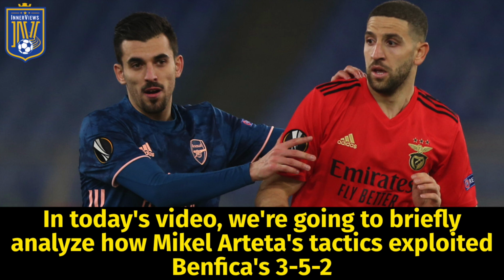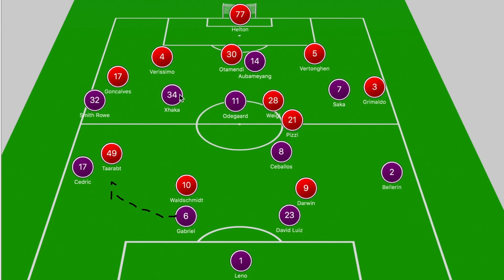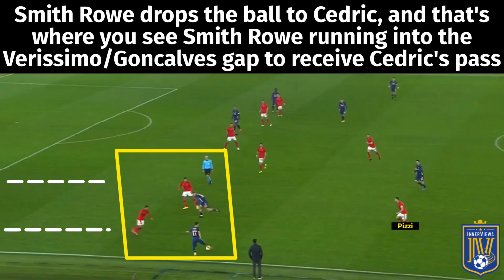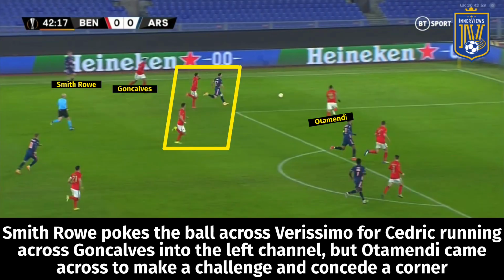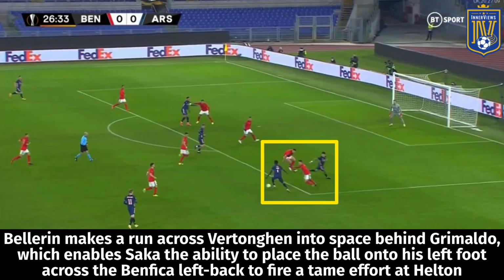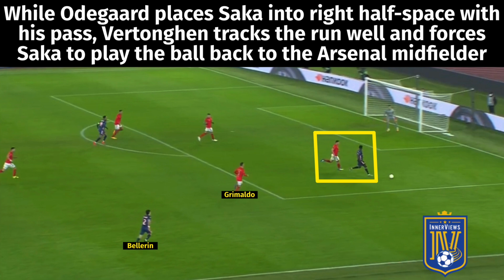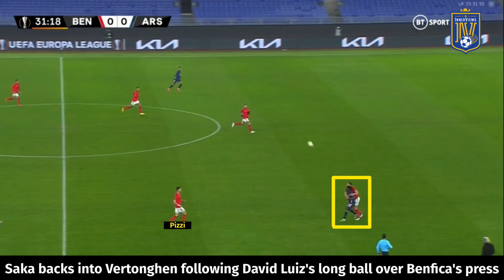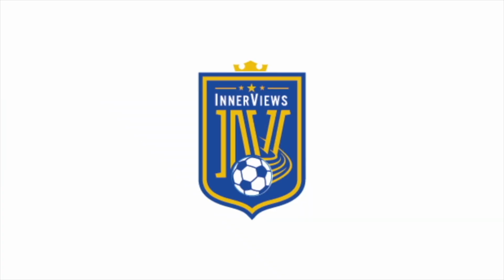Arteta's Tactics Create Issues For Benfica's 3-5-2 | Benfica vs Arsenal 1-1 | Tactical Analysis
On this edition of The InnerViews, Tyrrell analyzes Arsenal's 1-1 draw with Benfica in Europa League action courtesy of goals from Bukayo Saka and Pizzi.

Do you think Arsenal can to win the Europa League?

Do you think Arsenal need to make changes to the XI for the second leg?

Do you you prefer Smith Rowe or Odegaard in the no.10 role?